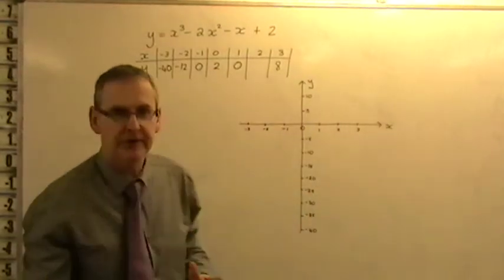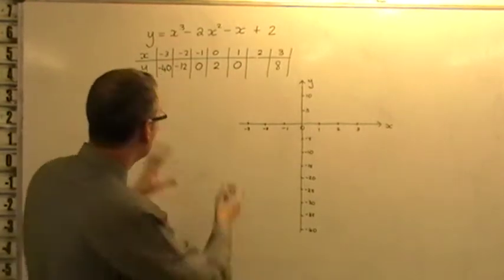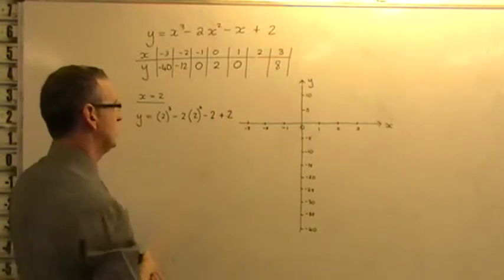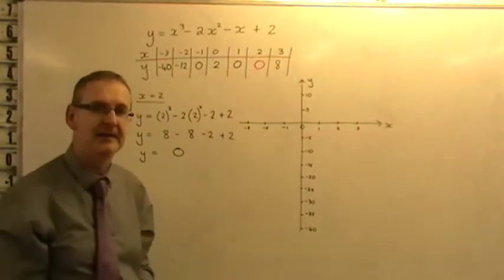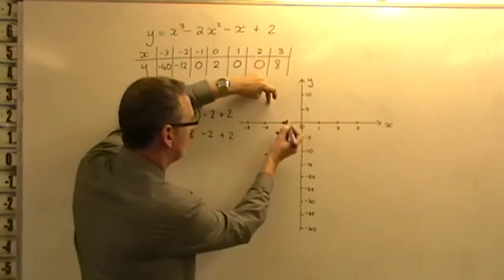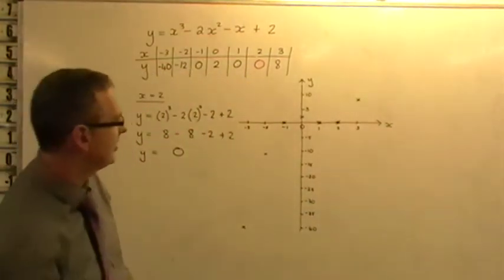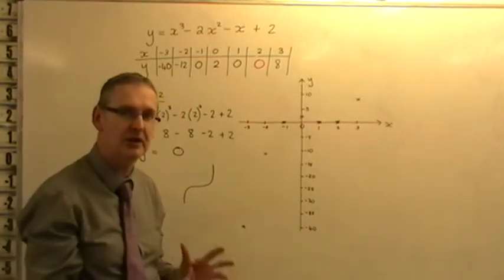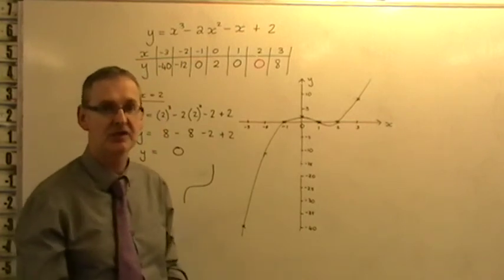Plotting accurate cubic graphs 1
A video that demonstrates hoe to plot a cubic graph from a table of values. for more help on graphs and maths topics.